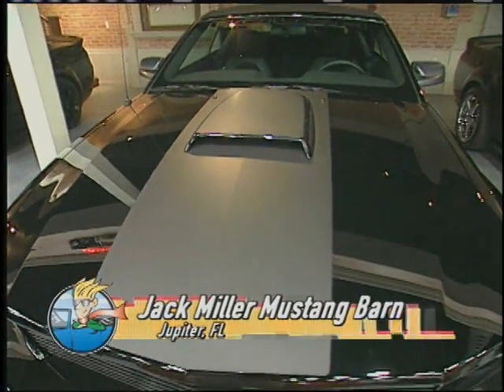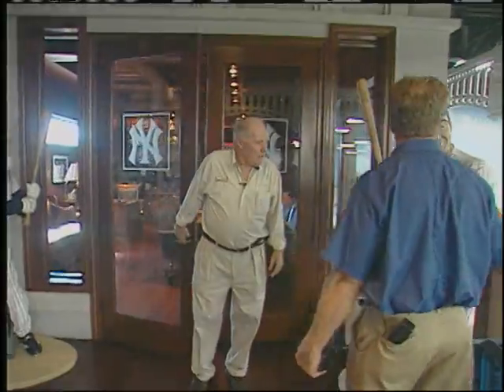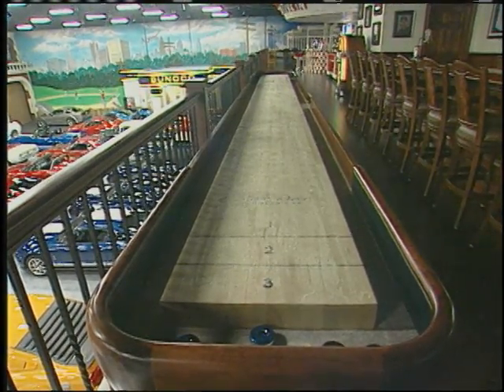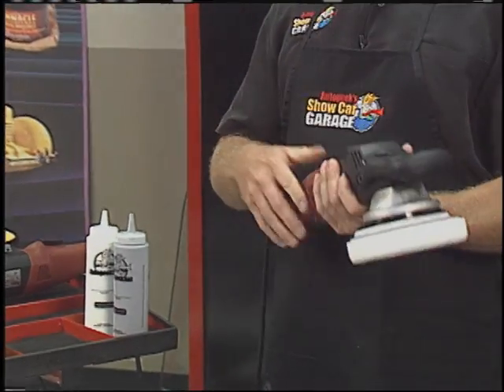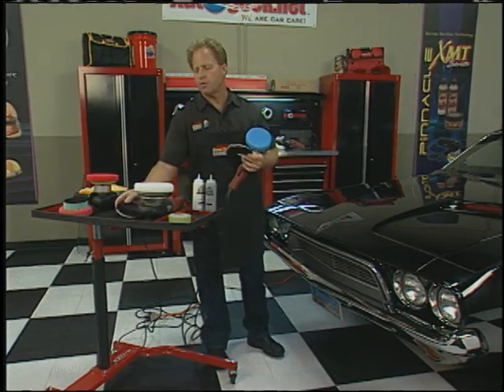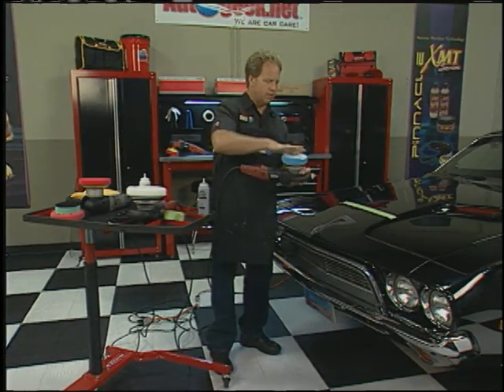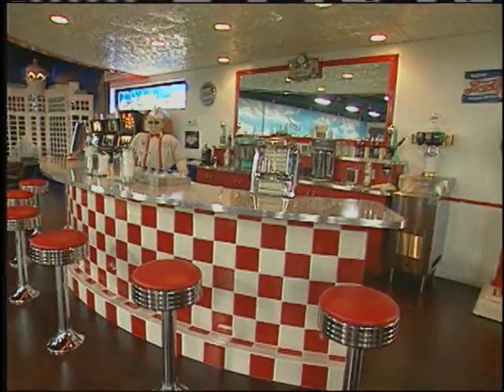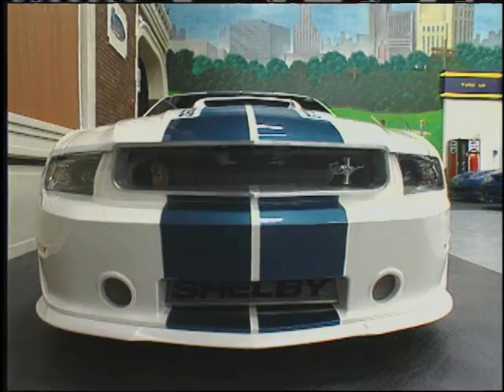What's In The Garage Episode 1112 Jupiter, FL 06-19-11 Segment 4